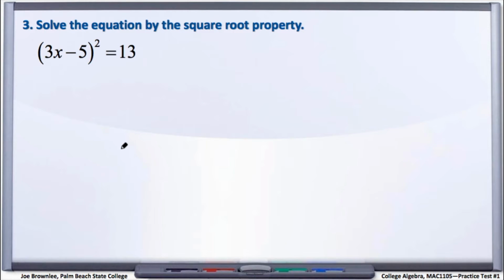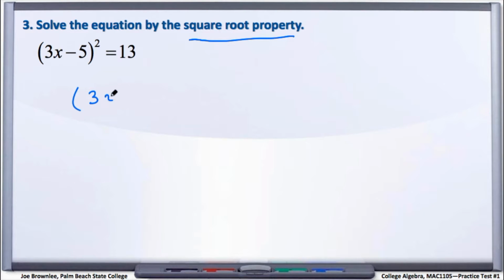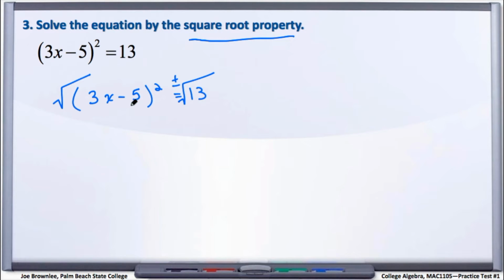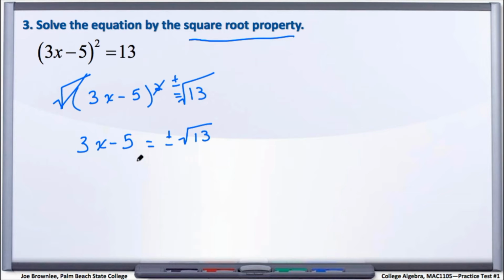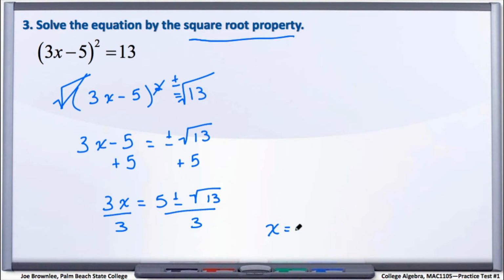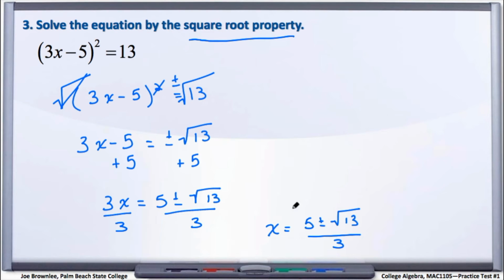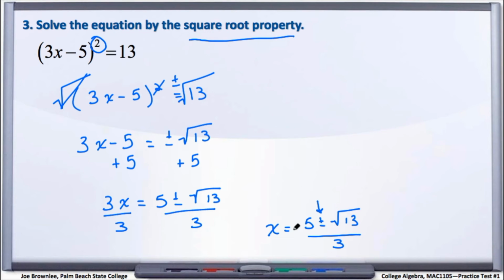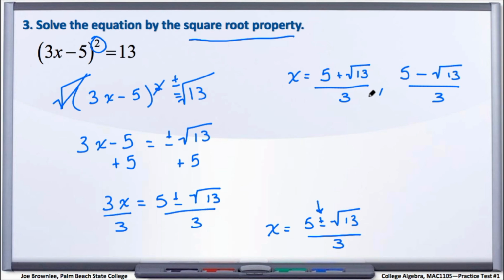MAC1105 Practice Test #1: Q3, Solve by the Square Root Property